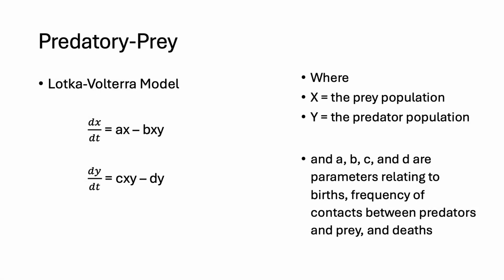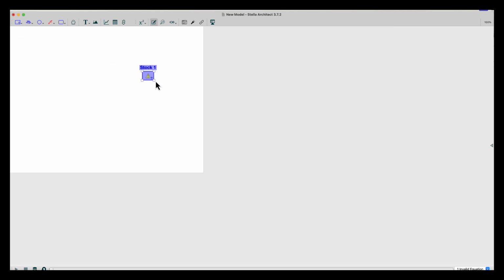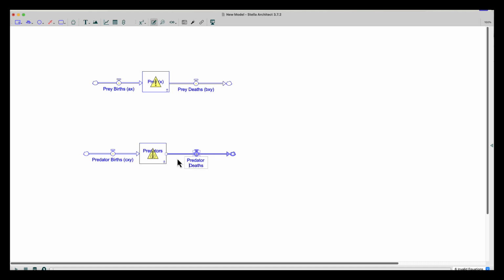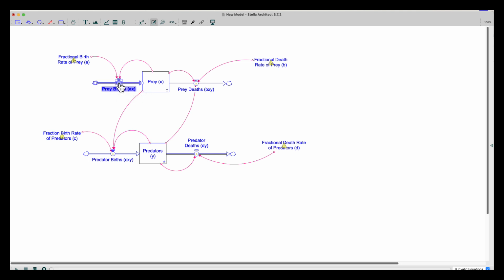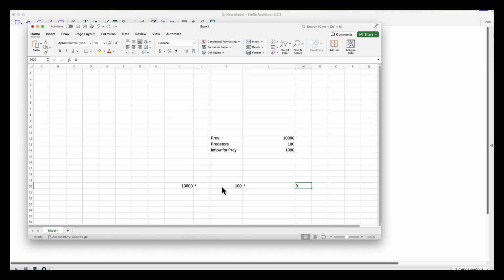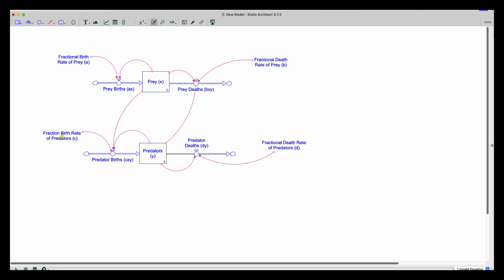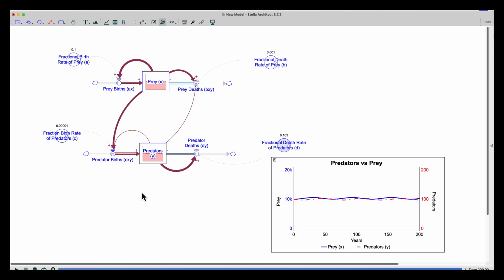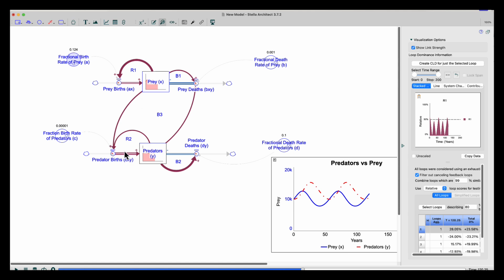Oscillation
Oscillation model based on Lotka-Volterra equations.